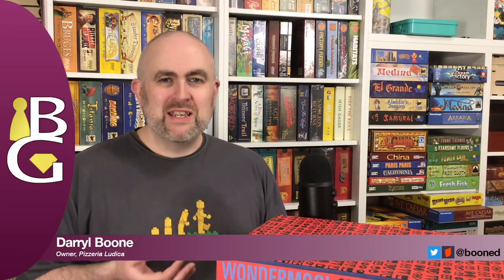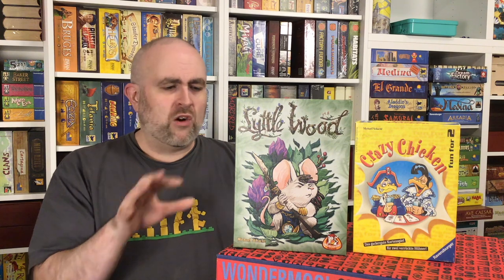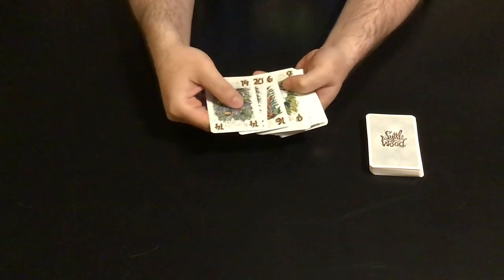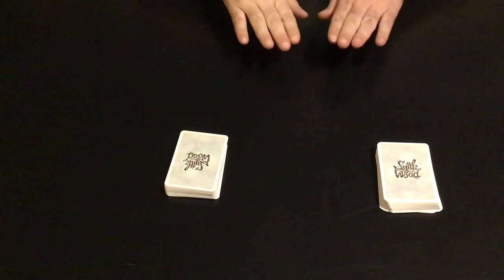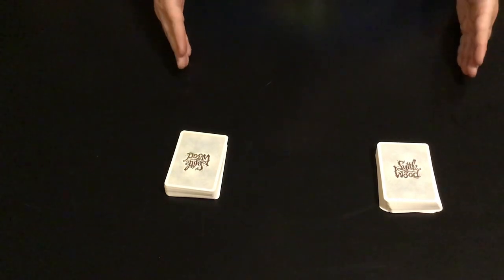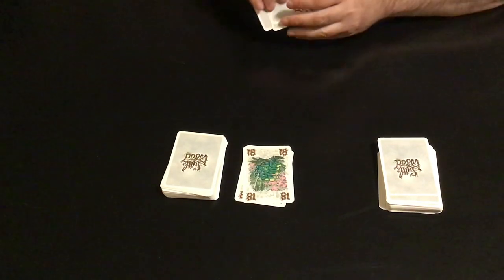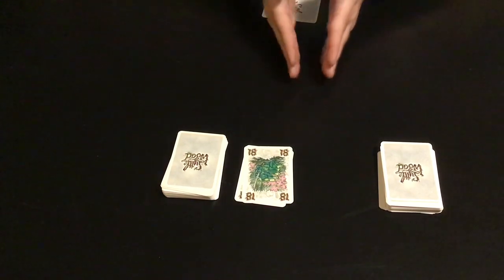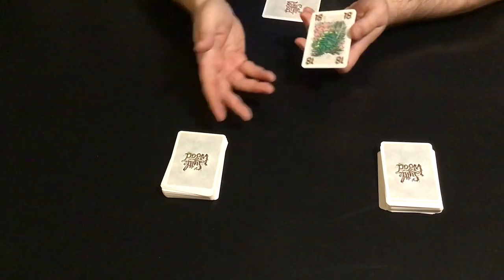Lyttle Wood AKA Crazy Chicken — How to Play 🎲 and Why It's a Gem 💎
This video's older board game gem is Crazy Chicken, a card game originally published in 2003 by Ravensburger in their "Fun for 2" line. Players draw cards and try to collect sets. At the end of the round/game, every set in front of you will score points. Once you play a set, though, you can never add to it — and any player can play a larger set to take it from you!

At its heart, it's a two-player game, but it's been reprinted numerous times as a 2-4 player game over the years: as "Drive" by Simply Fun in 2005; as "Call to Glory" by White Goblin in 2012; and just this past year as "Lyttle Wood" also by White Goblin. Later in the video I go over the major differences in the editions. (So much so, I forgot to go into much detail about WHY it's a gem. Sorry! Trust me, though, it is.)

00:00 Intro
02:47 How to Play Crazy Chicken
07:28 Differences in Drive
08:14 Differences in Call to Glory
10:03 Differences in Lyttle Wood
12:12 Why Crazy Chicken is a Gem
18:26 Talkin' 'Bout Drive
22:38 Talkin' 'Bout Call to Glory
28:14 Talkin' 'Bout Lyttle Wood

Board Gems highlights board and card games that aren't talked about much any more — maybe they're a bit old (though not usually crazy old), or maybe they didn't make a big splash when they came out — but are still great games today, and deserve to not be forgotten!

Main videos on the 3rd, 13th and 23rd of the month. (Mnemonic: G-E-M has 3 letters.) In between there may be side videos on miscellaneous topics.